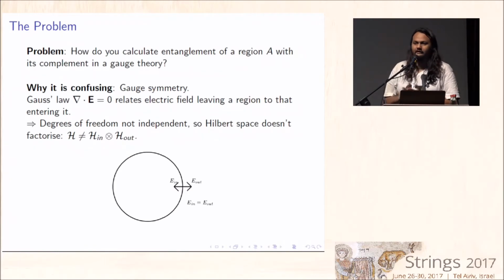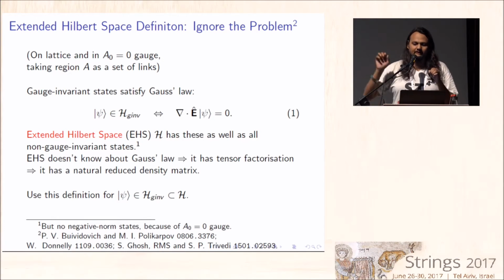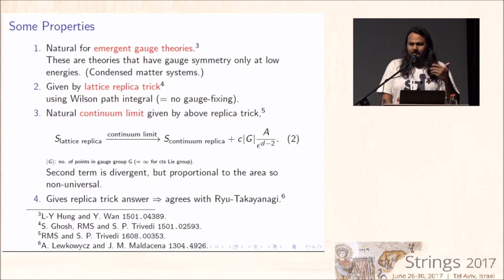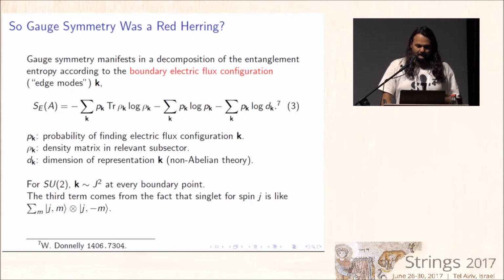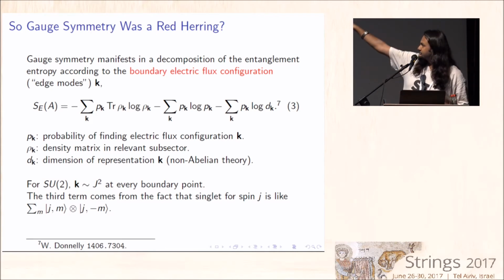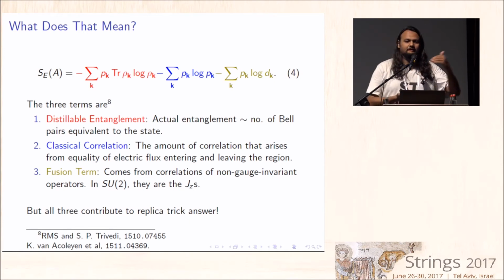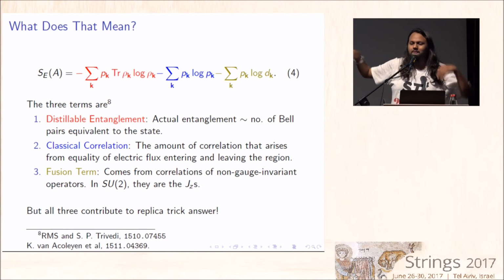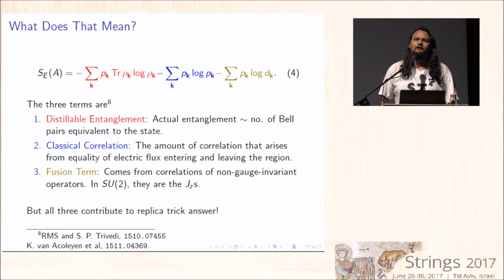Strings 2017 - Gong Sessions - Ronak Soni - Entanglement in Gauge theories